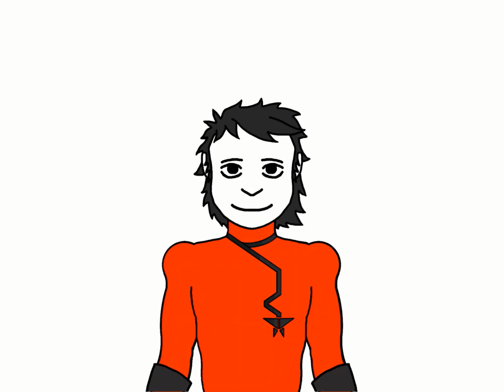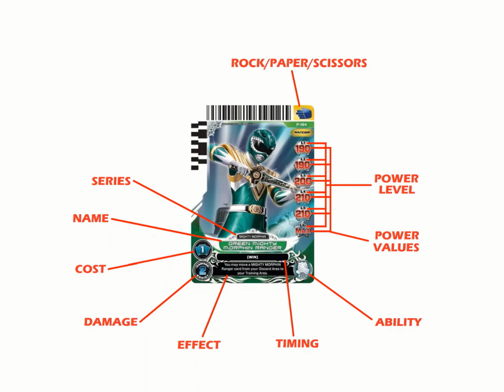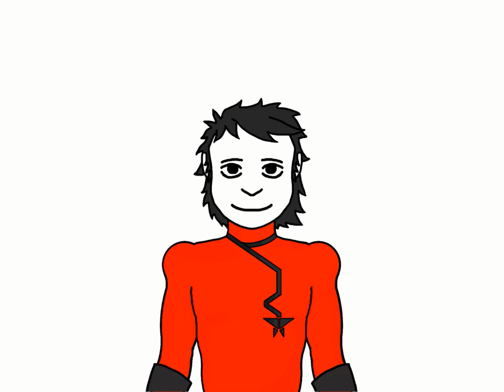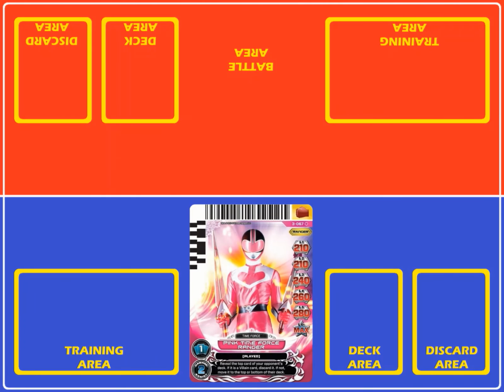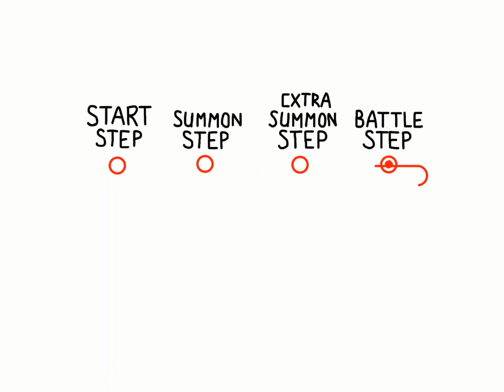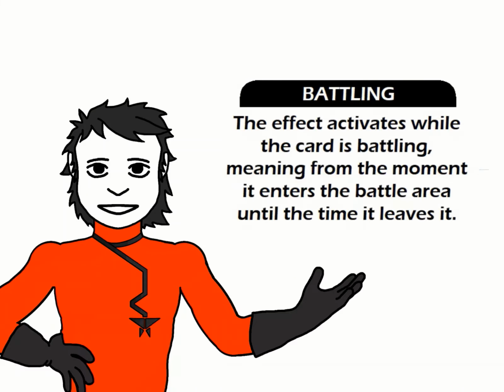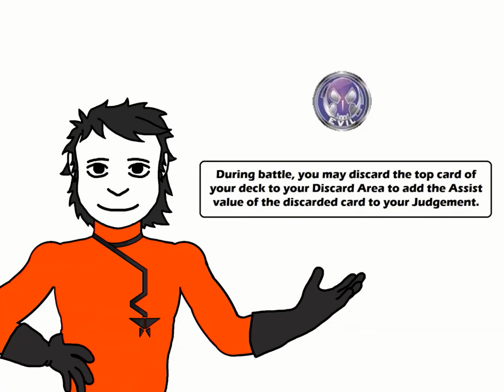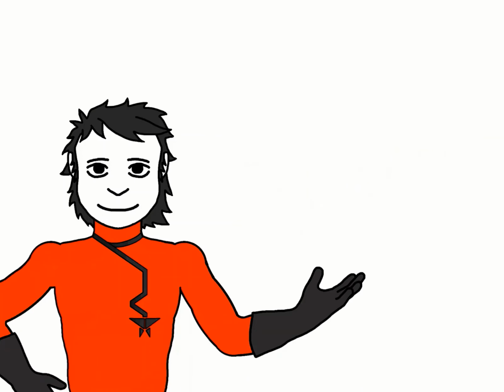How to Play - Power Rangers Action Card Game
Join me as we run through the process of playing the Power Rangers ACG

00:40 - Play Area
01:21 - Cards
01:55 - Setup
02:50 - Turn Flow
02:59 - Draw Step
03:05 - Summon Step
03:22 - Extra Summon Step
03:42 - Battle Step
05:26 - Keywords & Effects
04:42 - Timing
06:49 - Abilities
07:46 - Gosei Morpher
08:15 - Closing